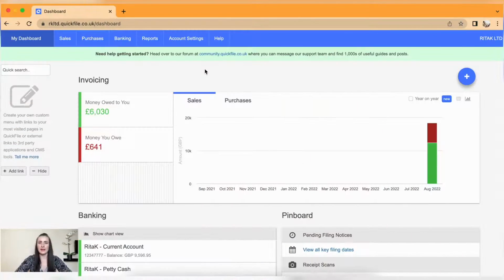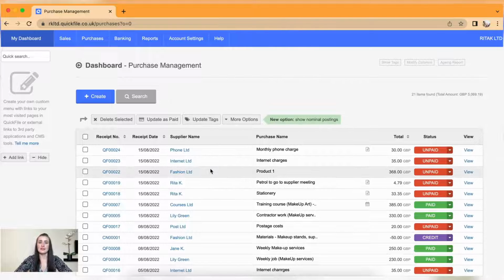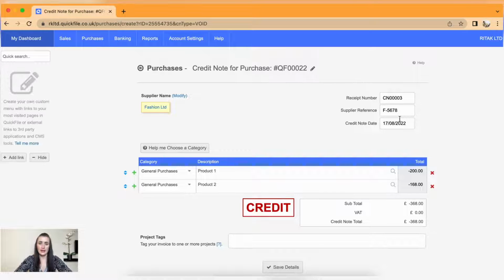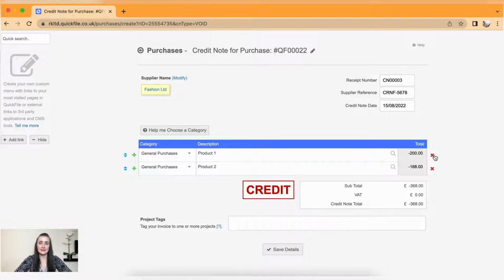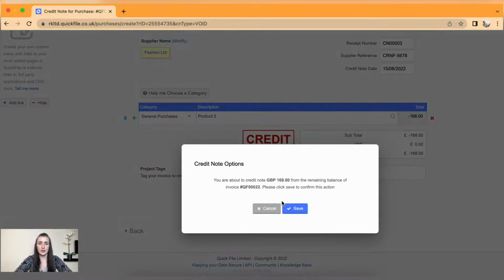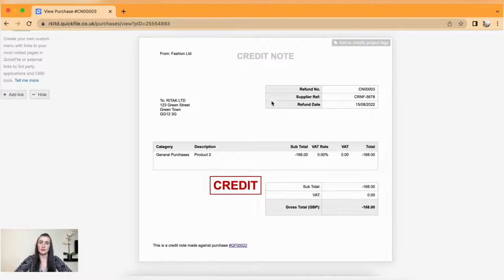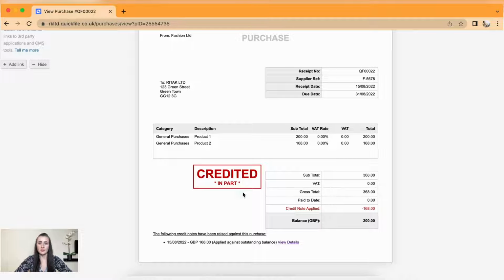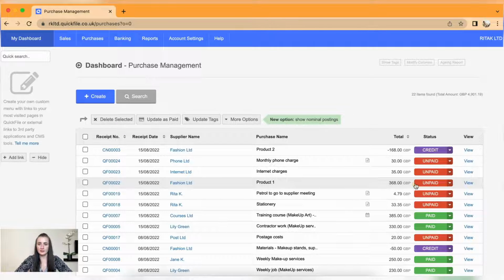How to record supplier issued credit notes on QuickFile